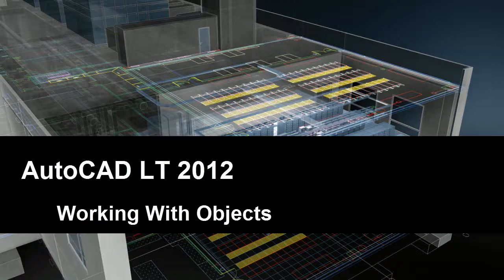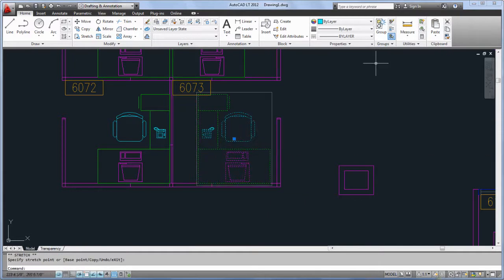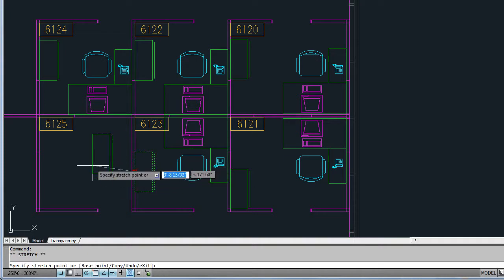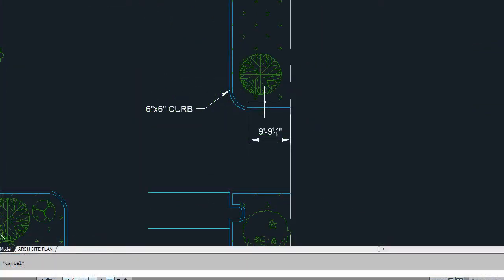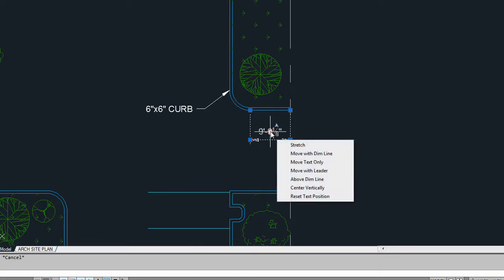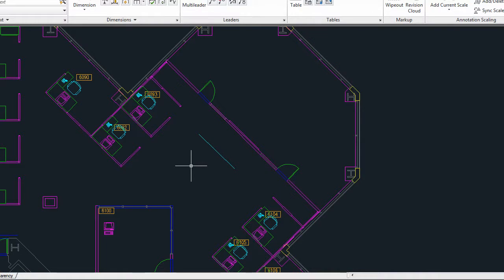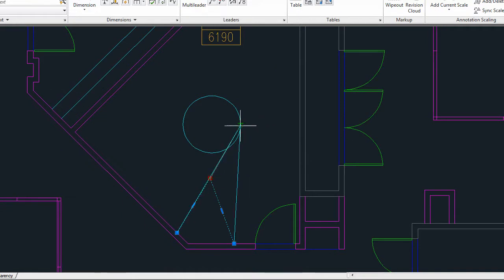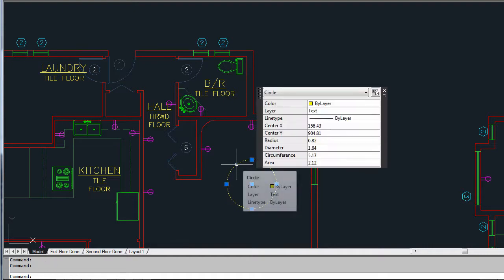AutoCAD LT 2012: Working With Objects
Working with objects or sets of objects is easier than ever in AutoCAD LT 2012.